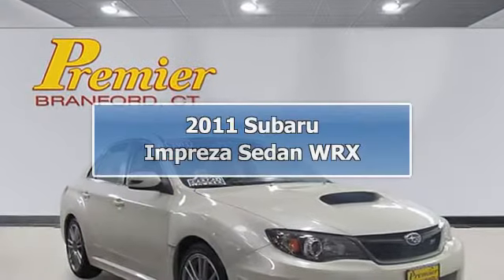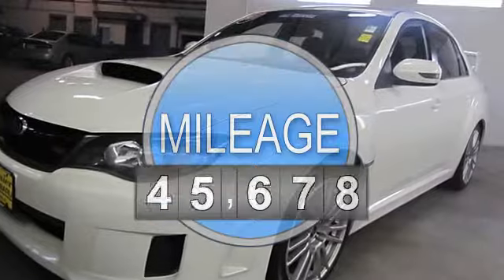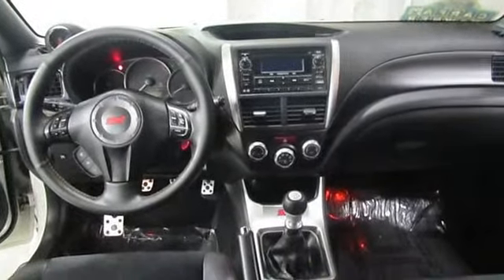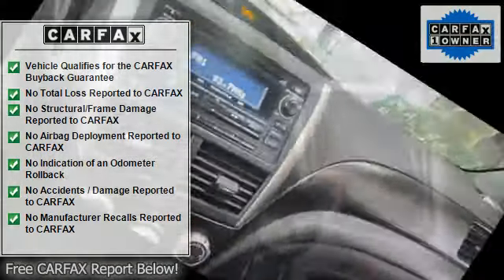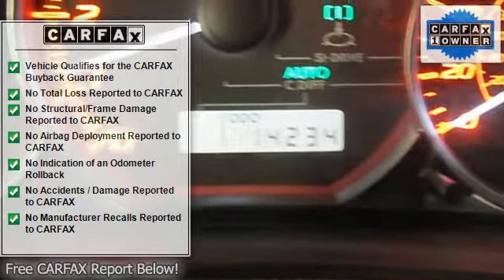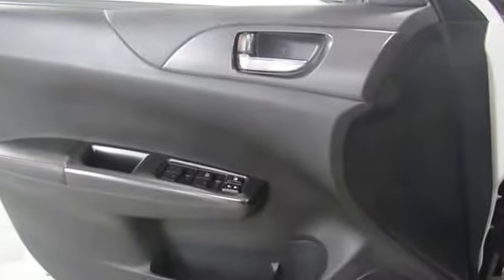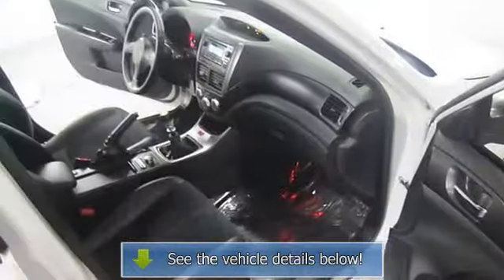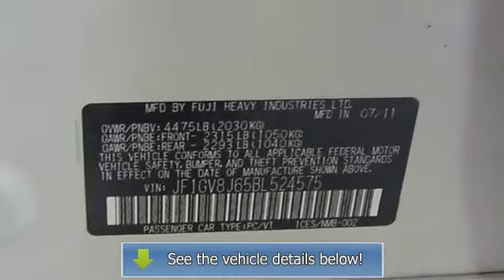2011 Subaru Impreza Sedan WRX - Premier Subaru KIA - Branford, CT 06405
For Sale: 2011 Subaru Impreza Sedan WRX
VIN: JF1GV8J65BL524575
Engine: 4 Cylinder Engine 2.5L/150
Drivetrain: All Wheel Drive
Transmission: Manual
Mileage: 14,234
Color: Satin White Pearl (exterior) Black (interior)